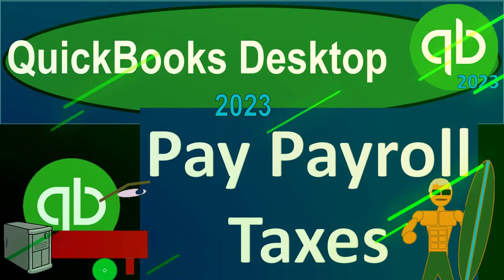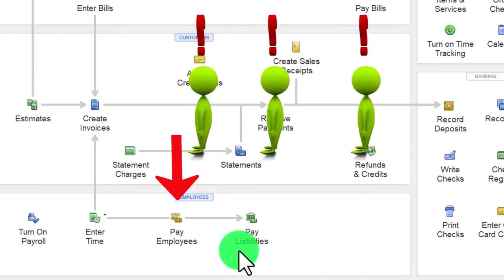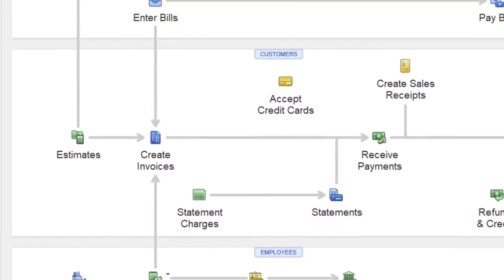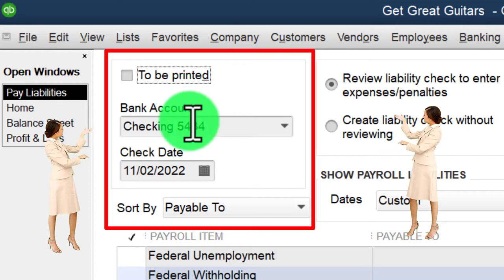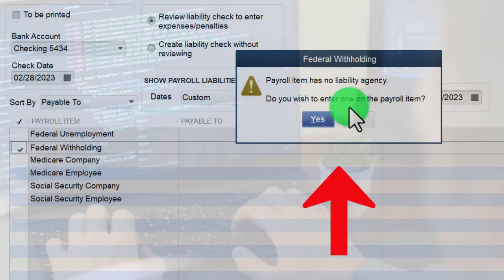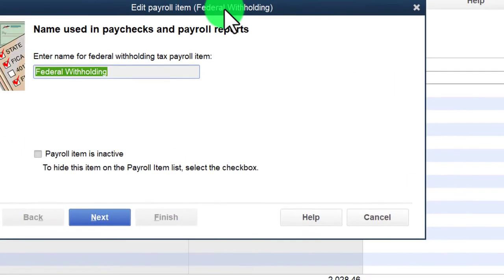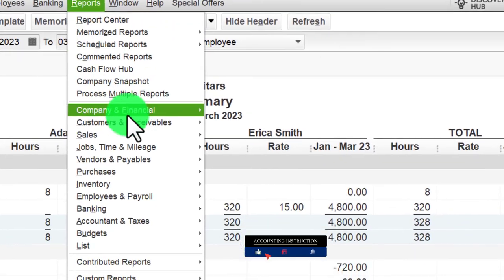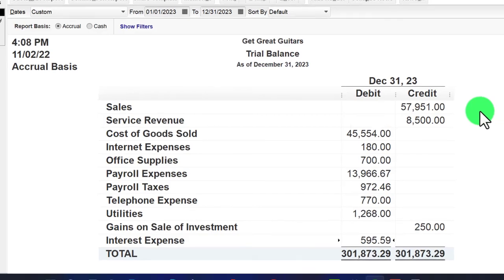Pay Payroll Taxes 8385 QuickBooks Desktop 2023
Pay Payroll Taxes